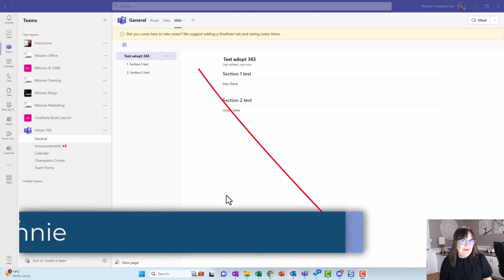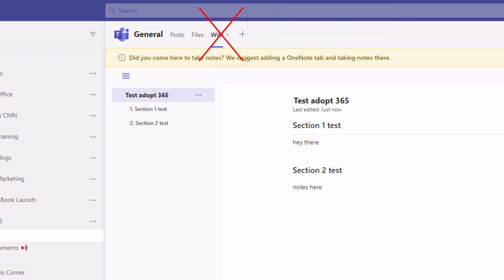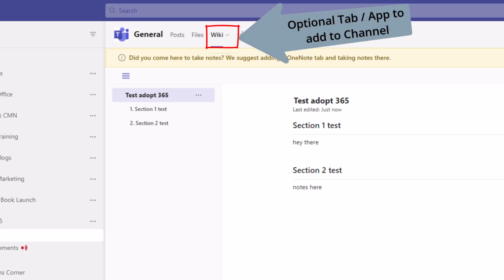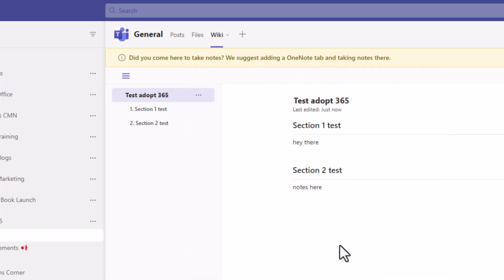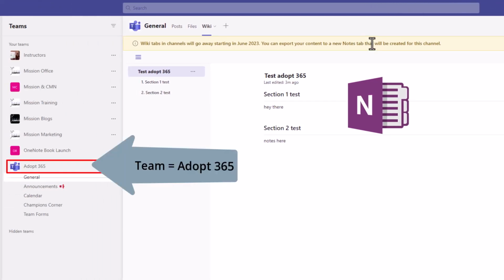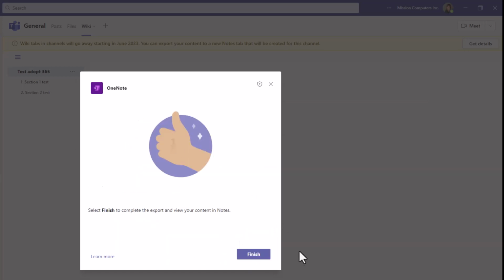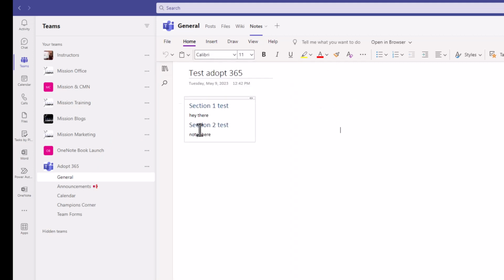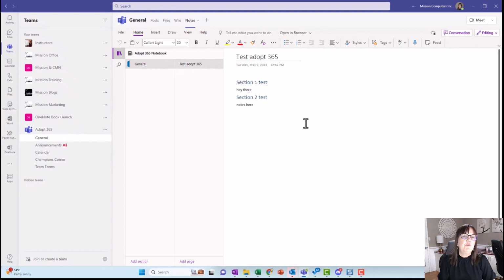Wiki retiring from Teams; moving to Notes (OneNote)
Here's what to do if you have a WIKI page in your Teams channel. Wiki needs to be moved to Notes, which is OneNote. It is very easy to do. Changes in Microsoft Teams! Must be done before end of June 2023.